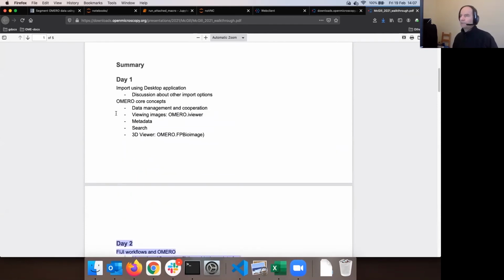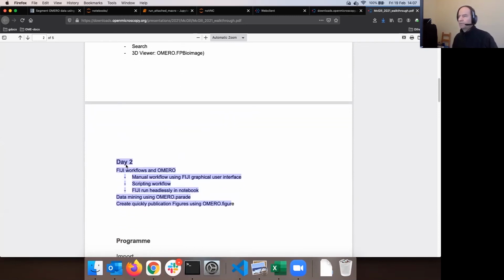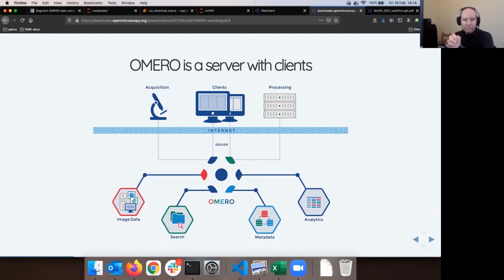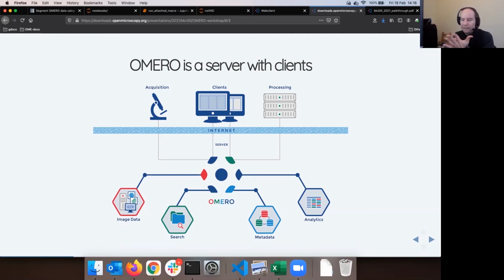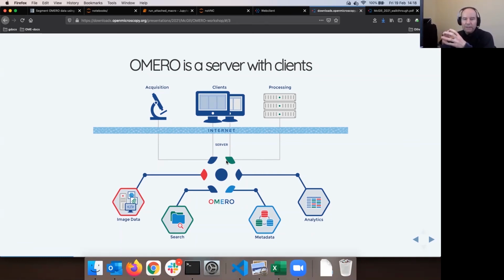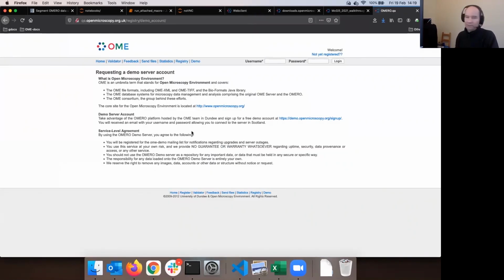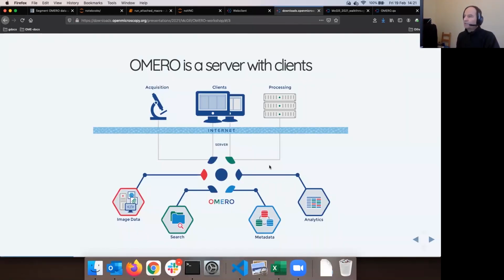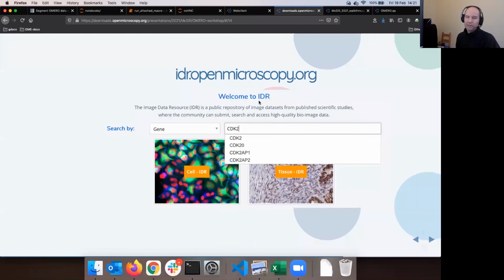OMERO ABIF Workshop at McGill - Image Data Storage Servers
A walkthrough of Image data storage servers, as part of an online OMERO workshop at McGill in February 2021.